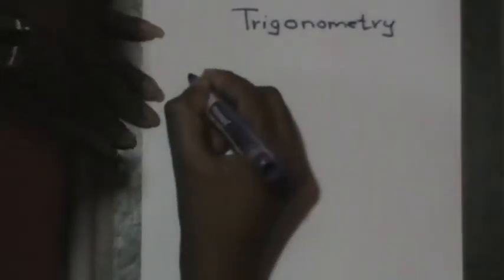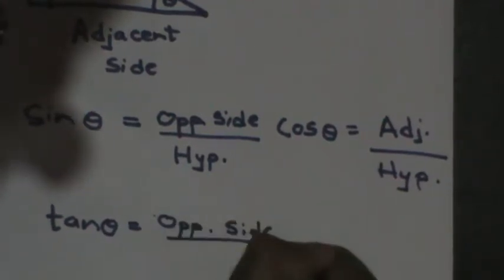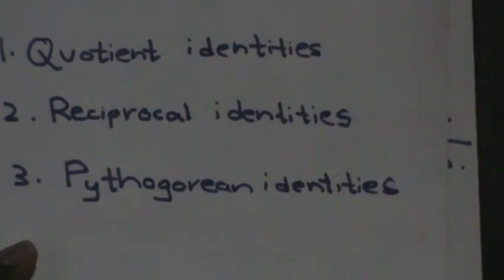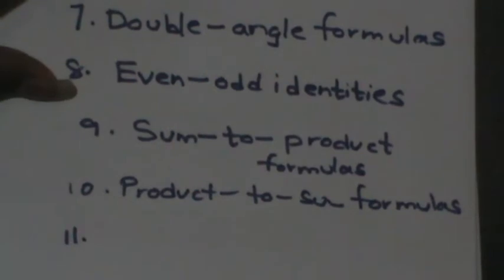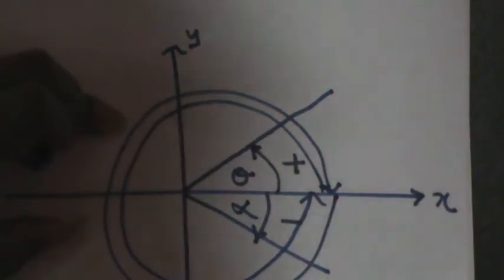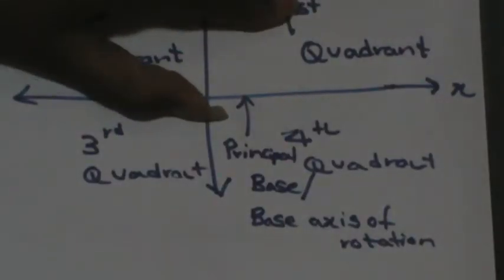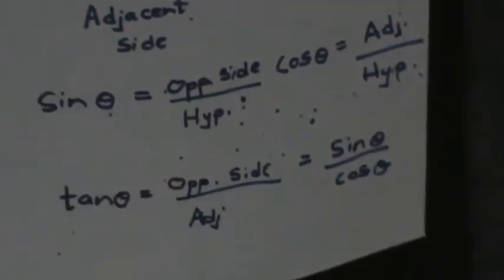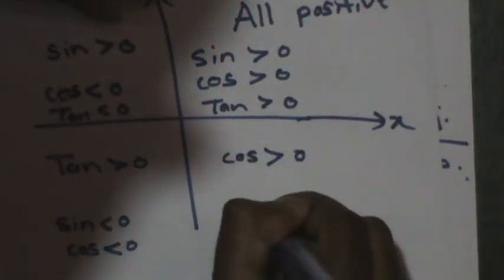Trigonometry- Introduction to trigonometry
This video is the first video on the series of videos on basic trigonometric functions. This video introduces trig functions and defines how they relate to each other